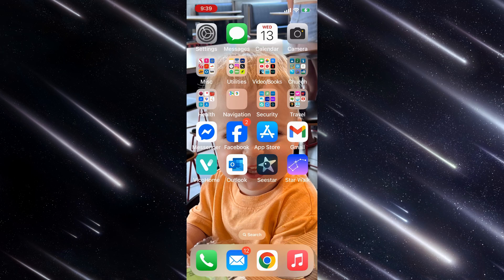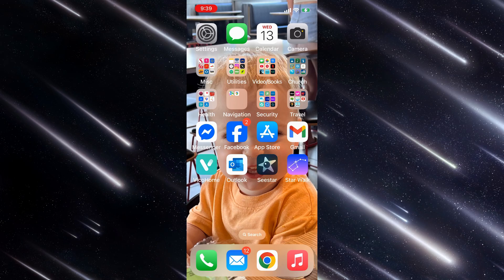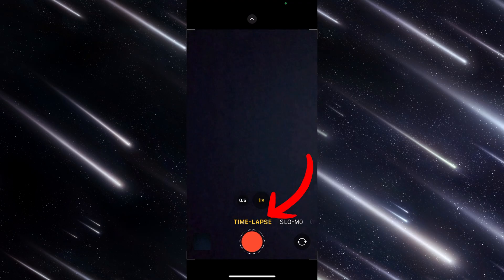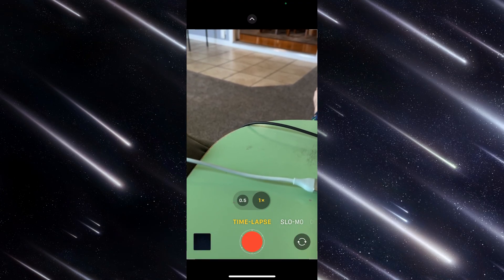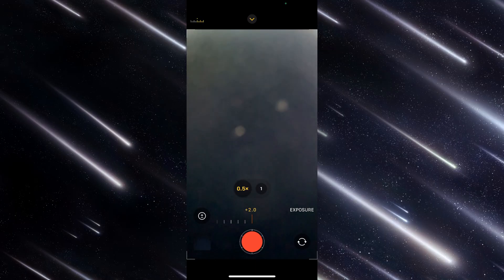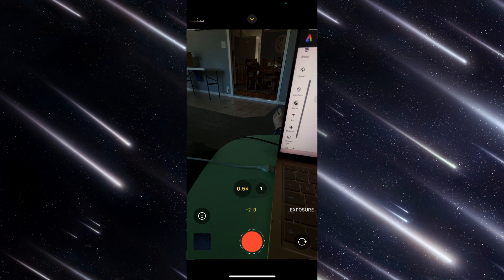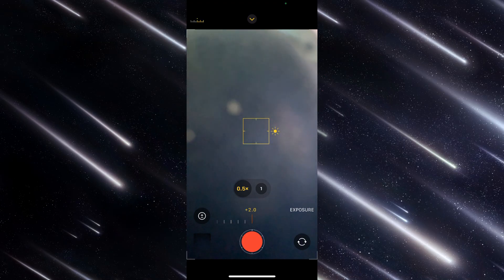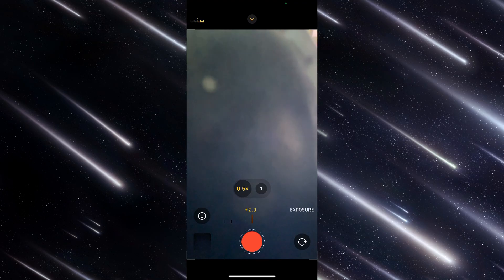How I imaged the Perseid Meteor Shower Aug 2025 To Seestar or No?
This video explores how I was able to capture the meteor shower.  With tutorial for IPhone.